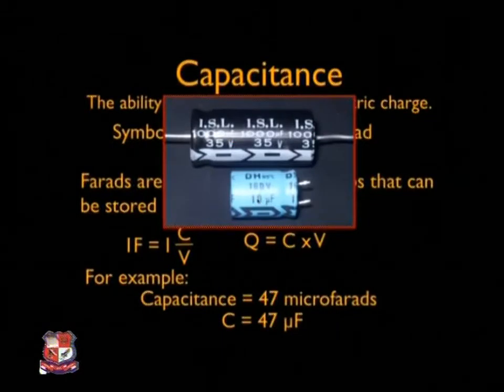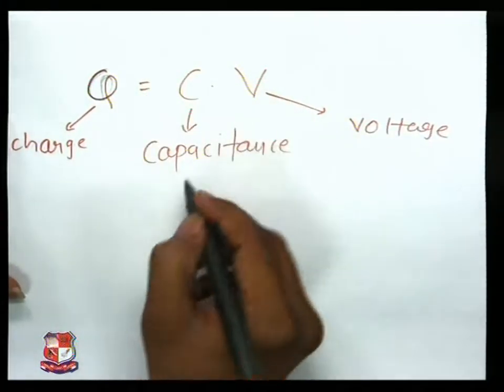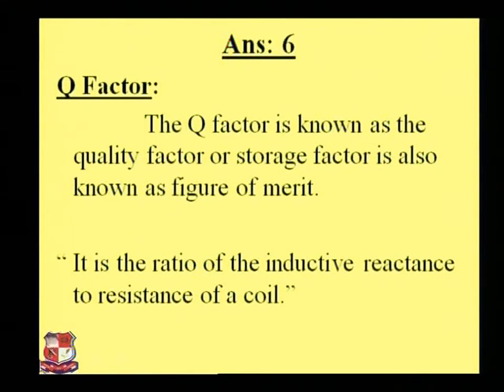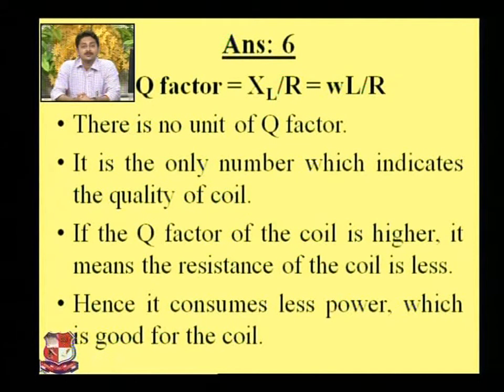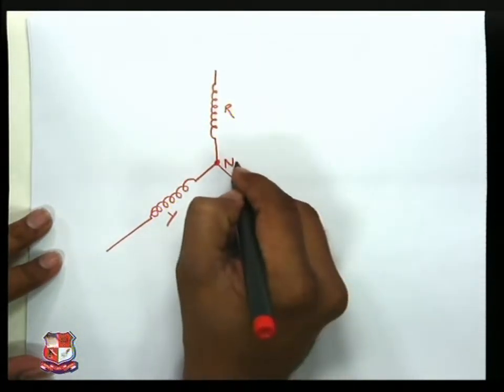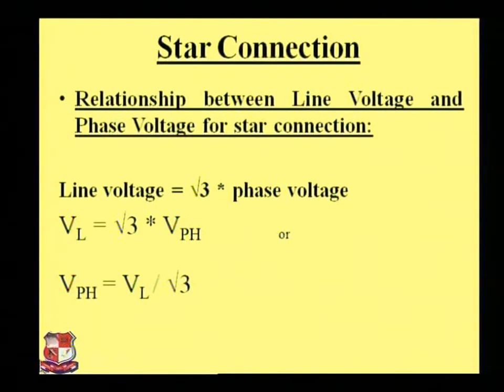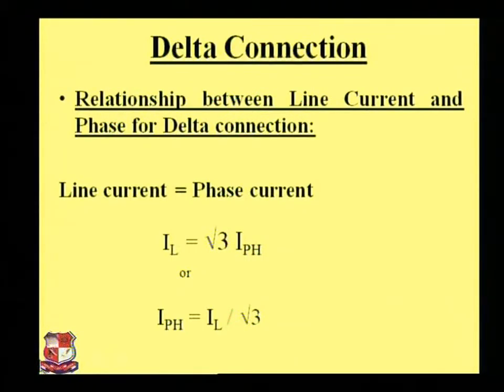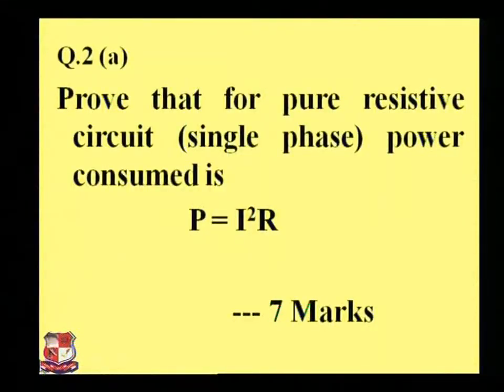Jigar Ratnottar Electrical Circuit GTU Question Paper with Solution July 2010 2